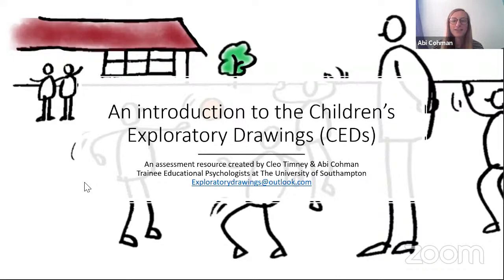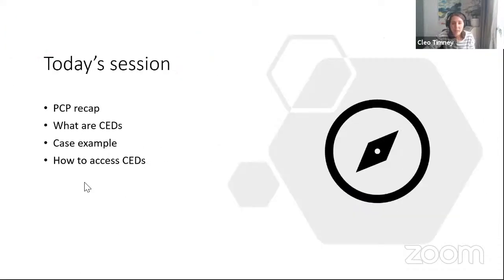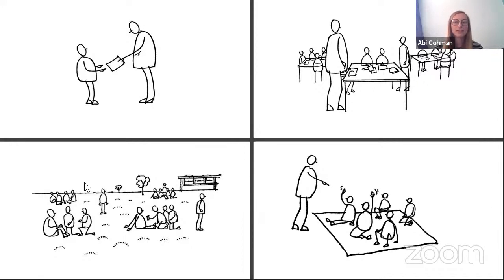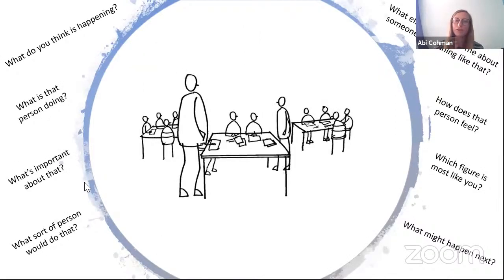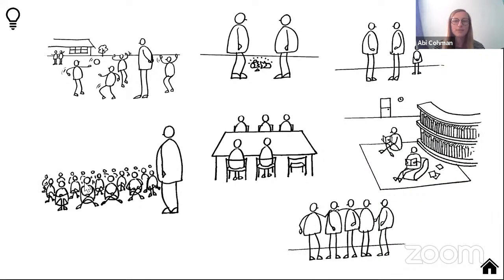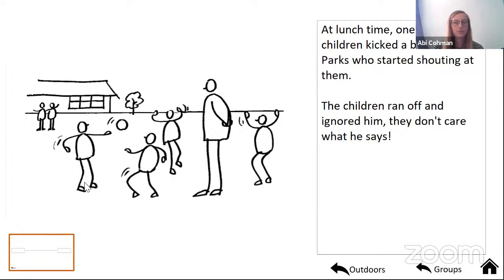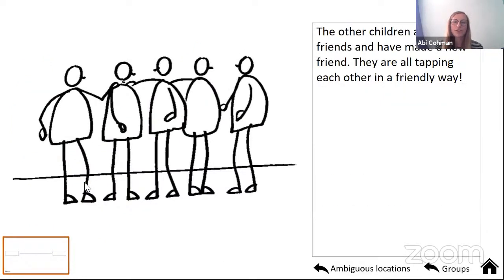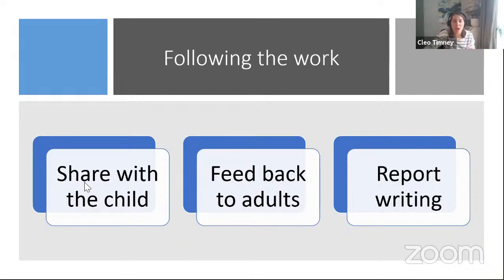An Introduction to the Children's Exploratory Drawings with Cleo Timney and Abi Cohman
The Children's Exploratory Drawings can be found via the following